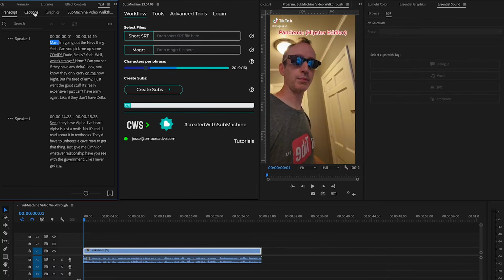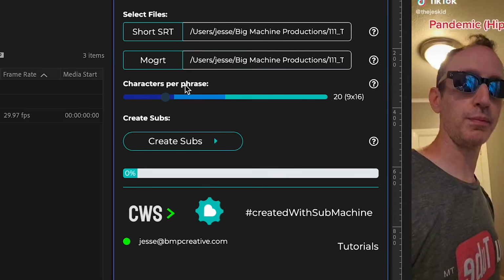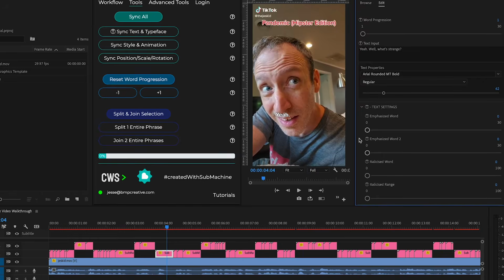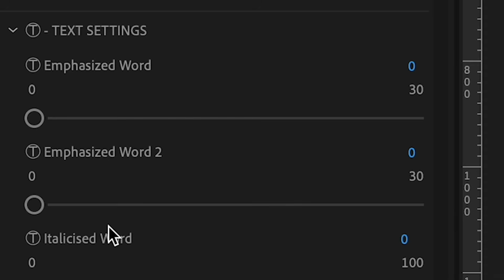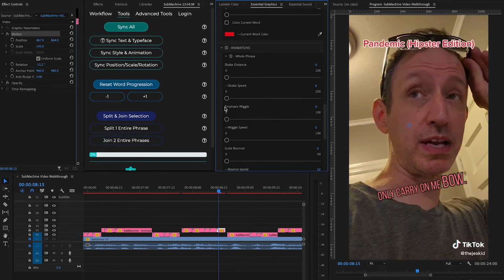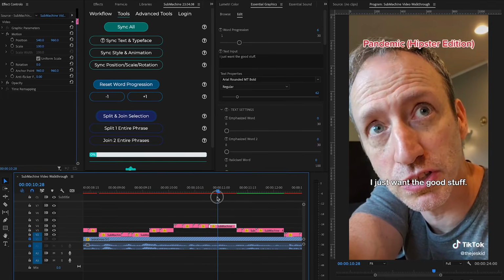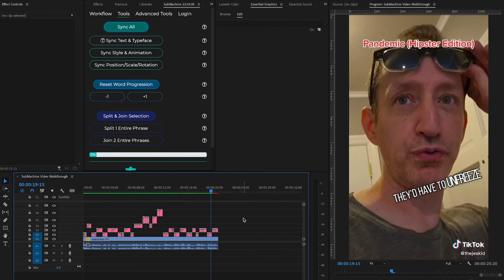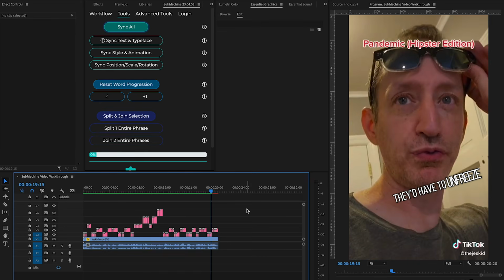SubMachine - Full Walkthrough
Learn how to sync all mogrt properties across hundreds of mogrts using SubMachine in Adobe Premiere Pro.

SubMachine: The Engaging, and Customisable Subtitling Solution for Adobe Premiere Pro

Subtitling just got a whole lot easier and more dynamic with the launch of SubMachine. This innovative new tool allows video editors to quickly create engaging and customisable subtitles with just a few clicks, all within the familiar Adobe Premiere Pro environment.

For more information on SubMachine or Creative Workflow Solutions you can visit the Creative Workflow Solutions website or the gumroad profile page.